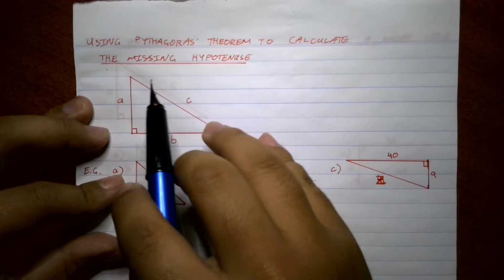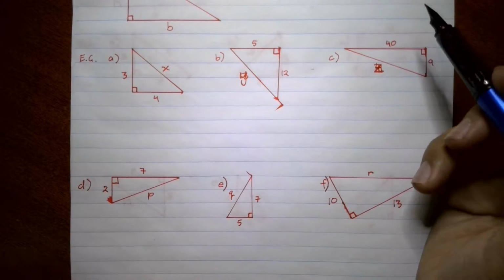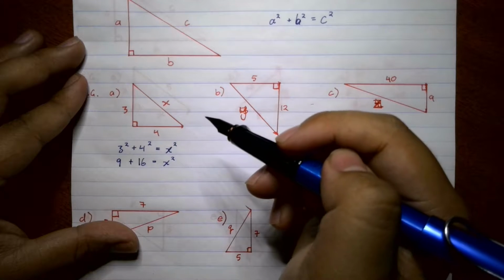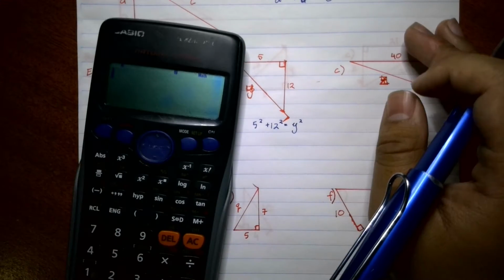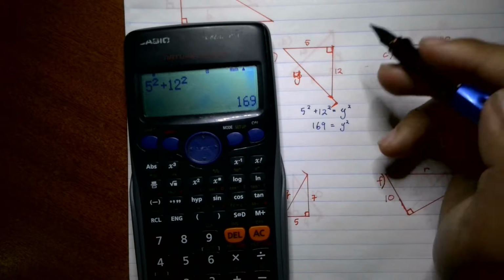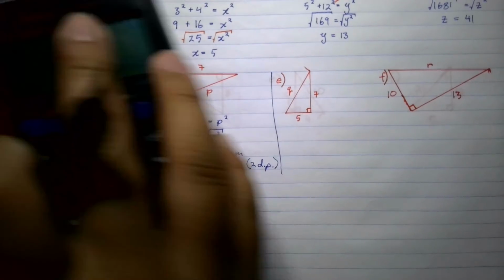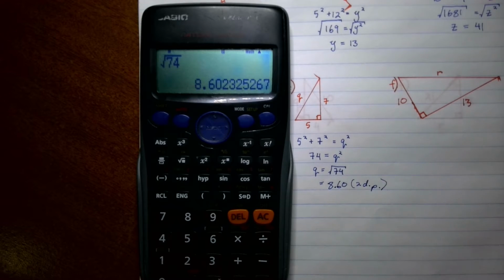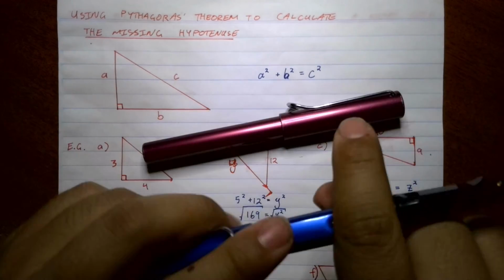Calculating the missing Hypotenuse